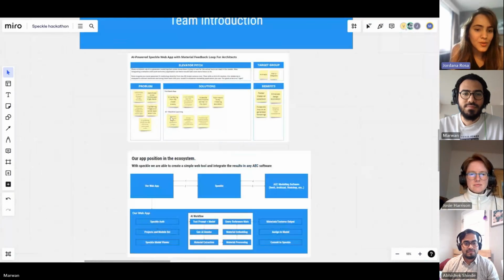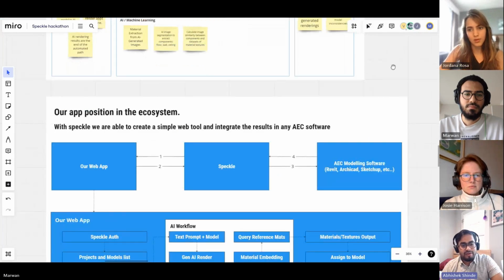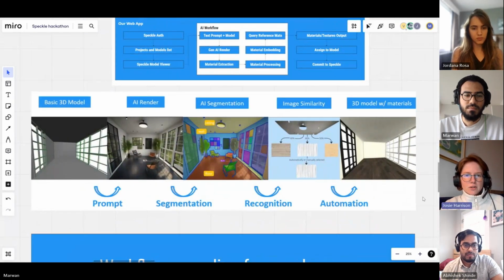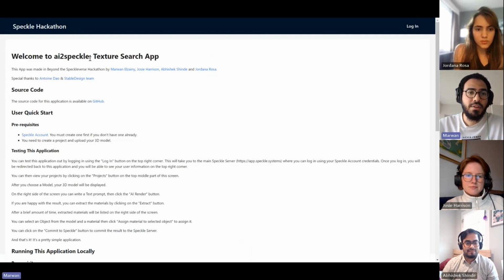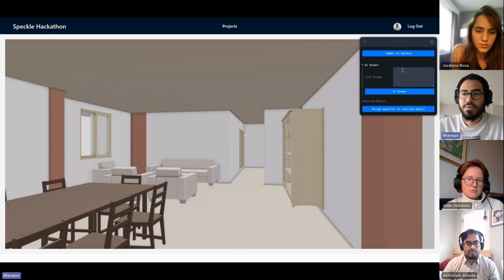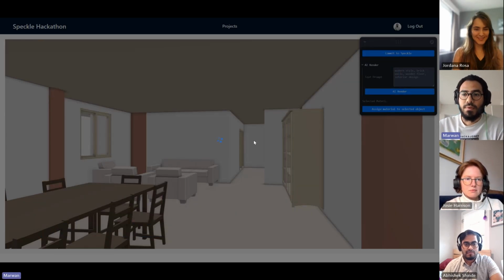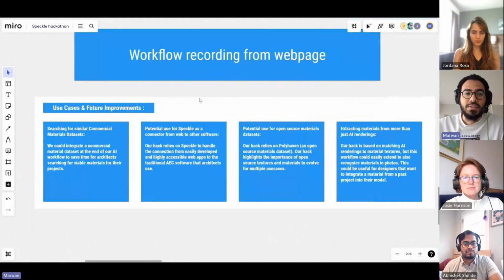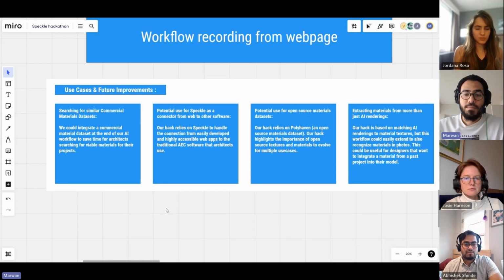AI2Speckle - AI to BIM